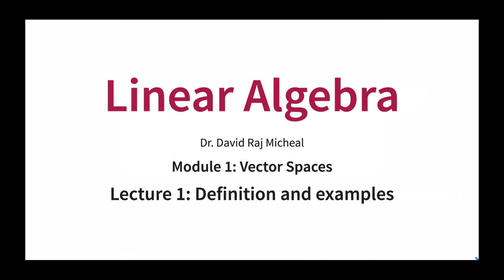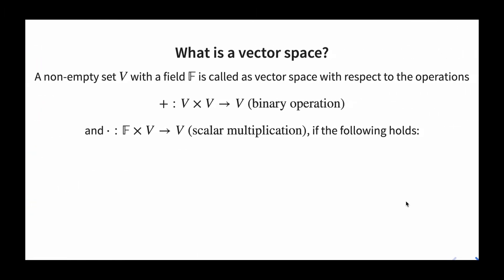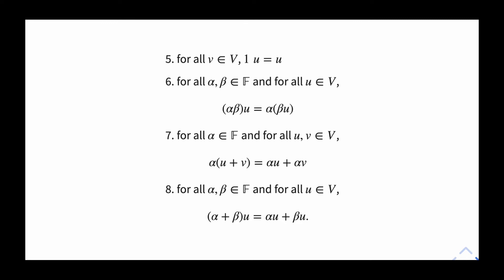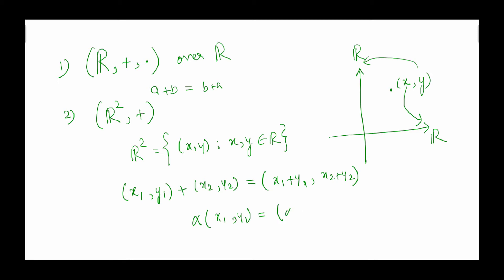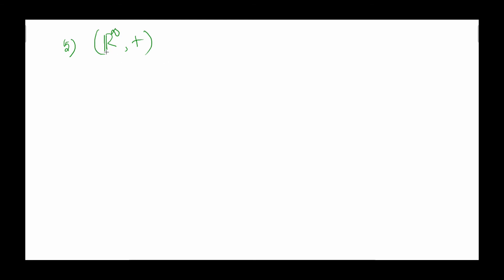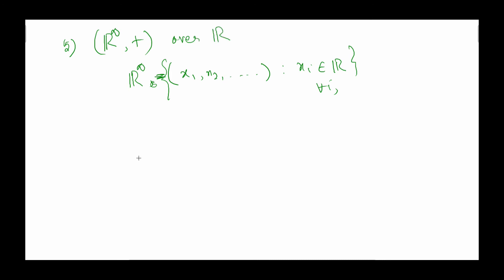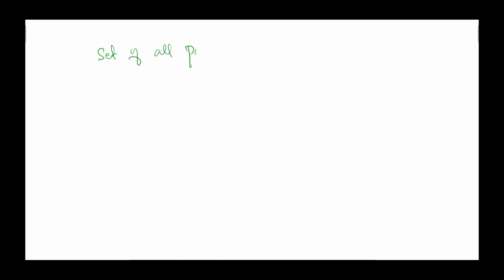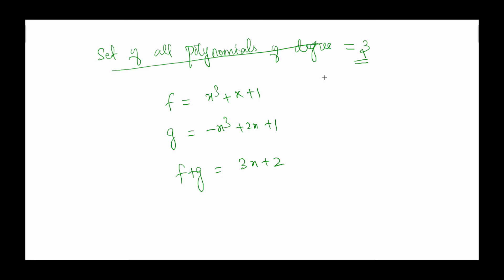M1: L1 Vector Space Definition and Examples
In this lecture, we discuss the definition of vector space and some examples and non-examples of vector spaces.